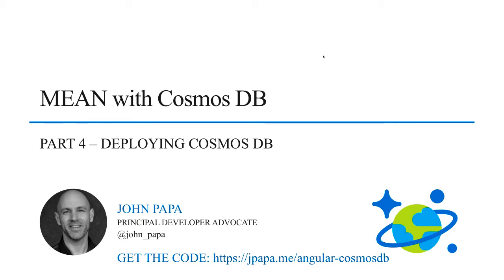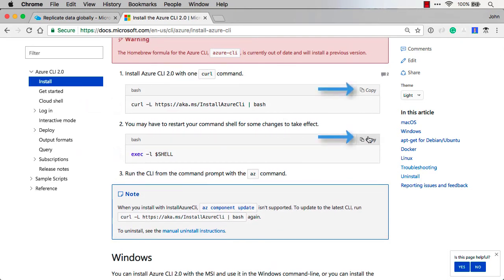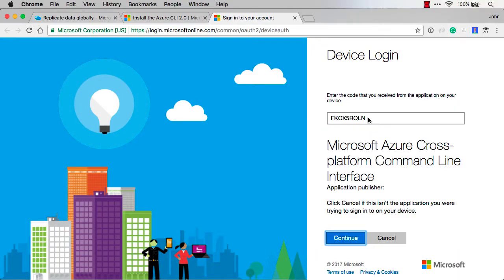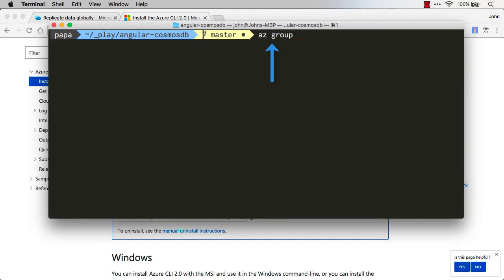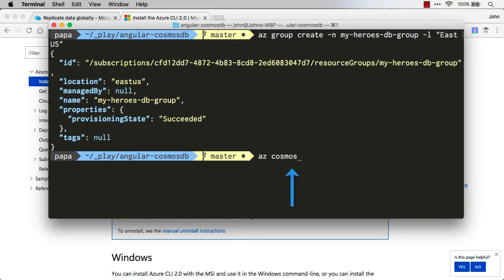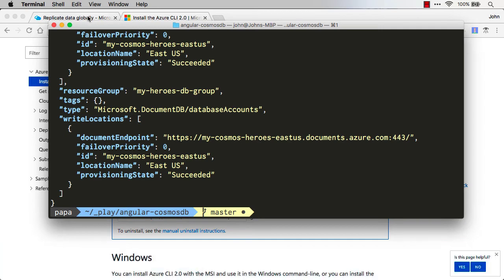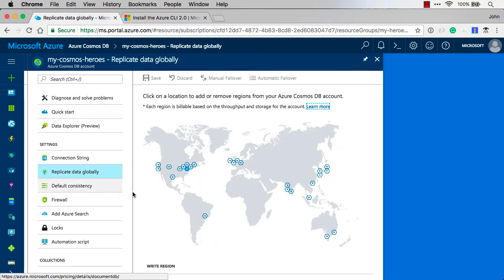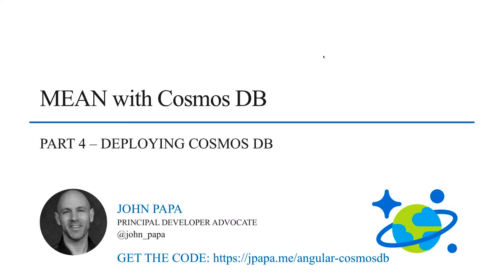MEAN.js with Cosmos DB - Part 4: Creating and Deploying Cosmos DB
Using the Azure CLI, I create the Cosmos DB account to represent a MongoDB model database and deploy it to Azure. Then I show how to view what we created in the Azure portal.

Learn more about developing Node.js apps with Azure's cloud services